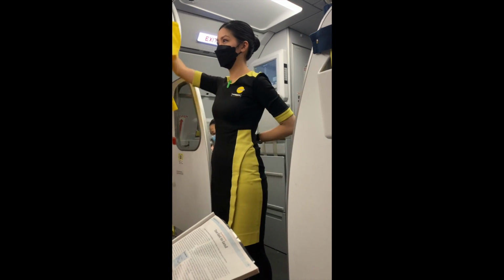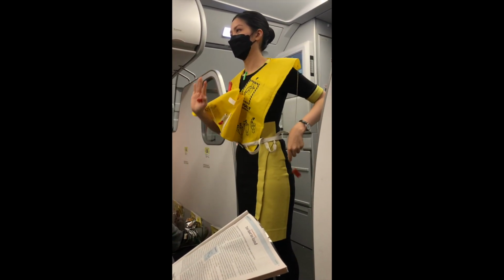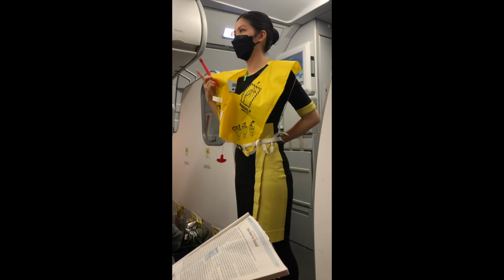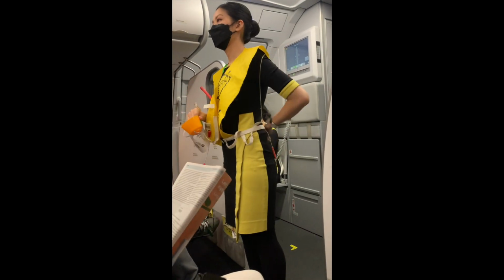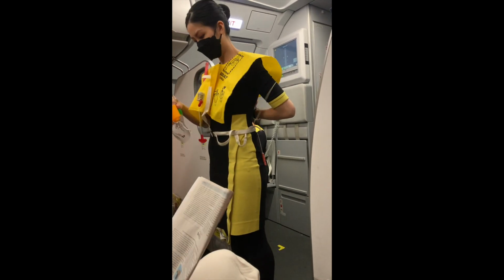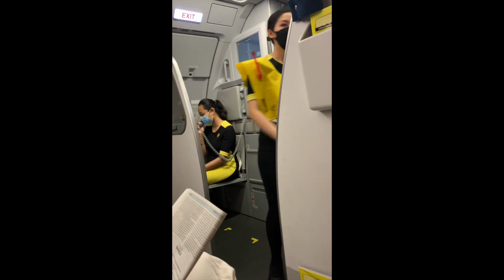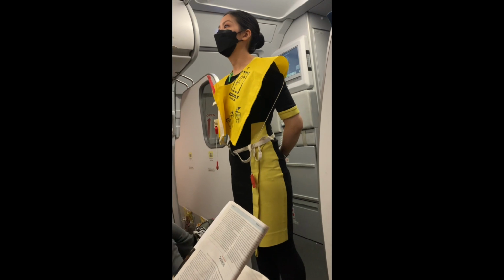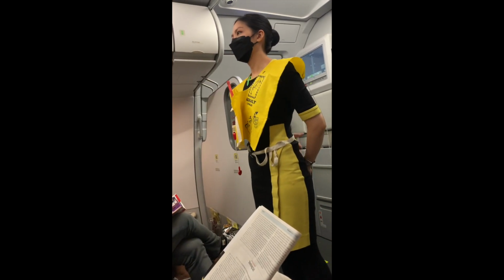FIRST TIME IN SCOOT AIRLINES 2023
Always stay safe and be Happy :-)

This video is about my experience first time using the Scoot Airlines 2023. The seats are almost similar to other Airlines but if you want more leg room you can always upgrade everything from seat to , food and drinks and so much more.
First time seeing a POKEMONS character in an Airline it is very appreciated by kids and those young at heart.
All in all Scoot Airlines is very reasonable in price.
This videos is also about appreciating simple things in life. If you can enjoy small stuff and other things in life always do it,,...Be Happy Enjoy Life :-)

Hope you enjoy our videos Happy people :-)

*2Humans and a Dog
*Mike's Fishing and Cooking Adventures

Thanks Happy People :-)